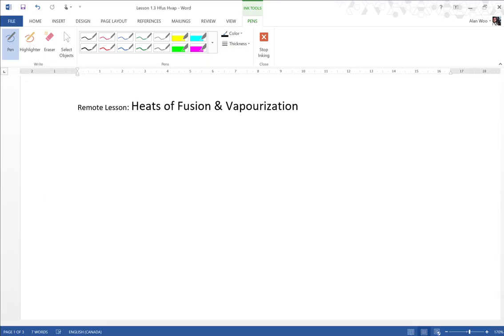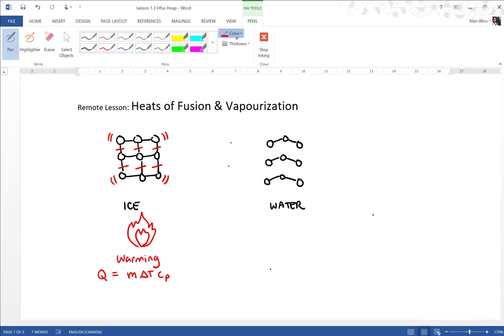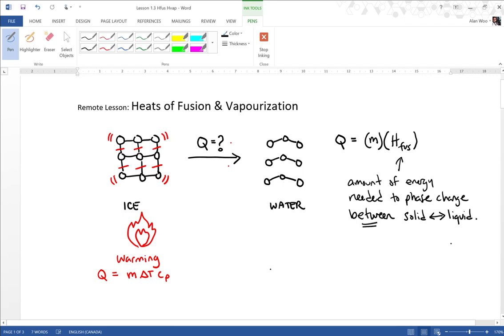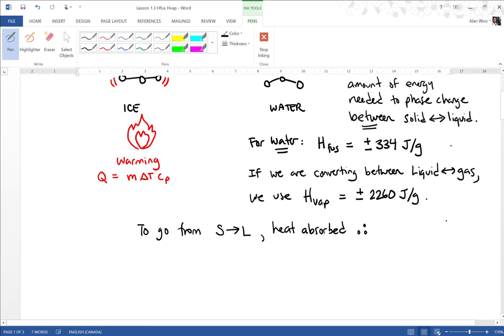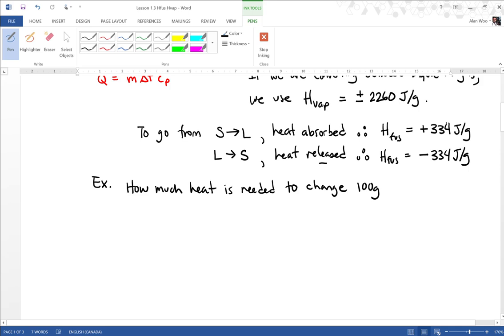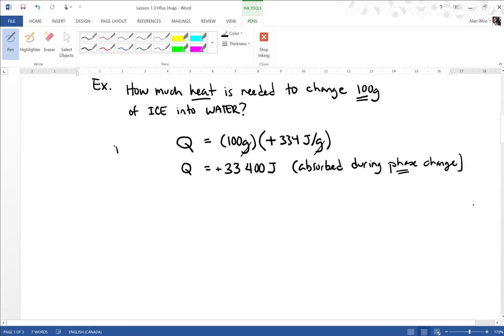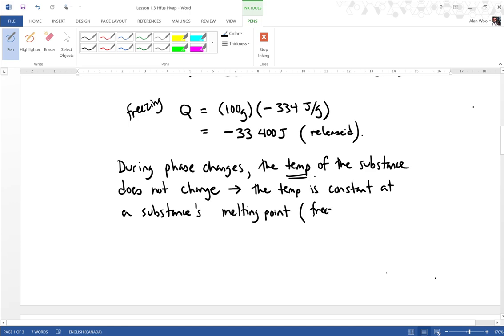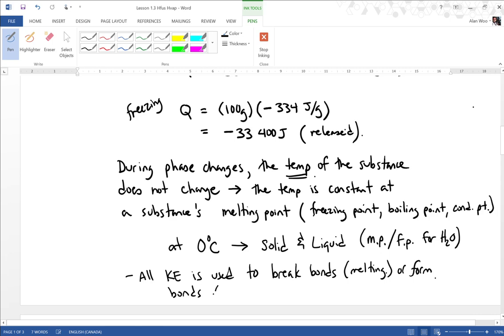Remote Lesson: Heat of Fusion (Hfus) and Heat of Vapourization (Hvap)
Class Notes
How and when to use Q=(m)(Hfus) & Q=(m)(Hvap)